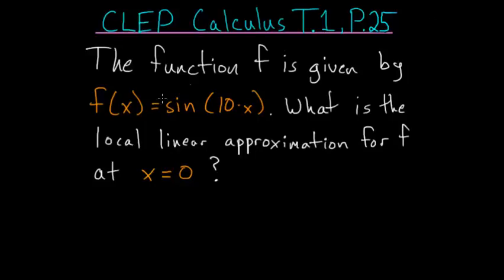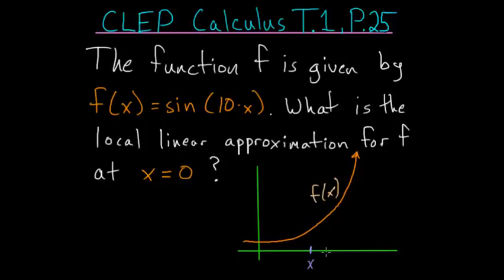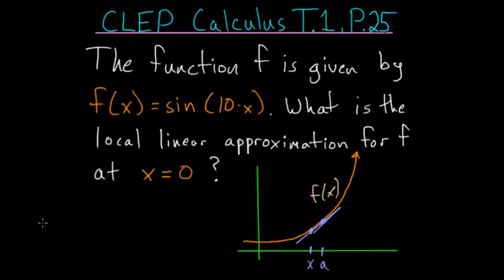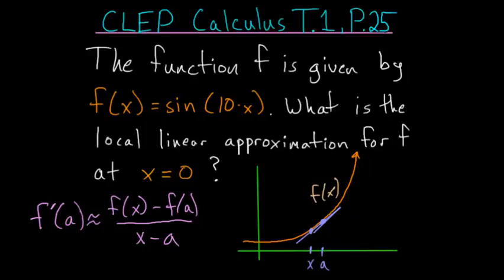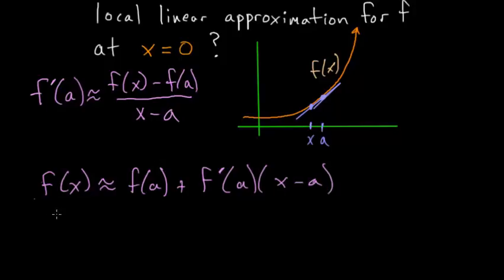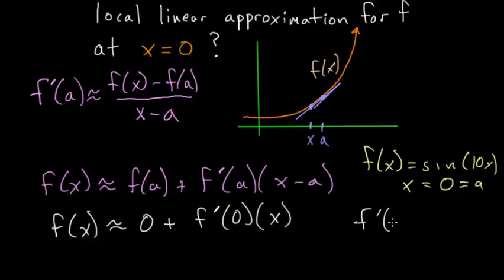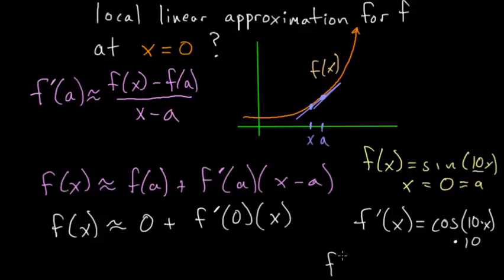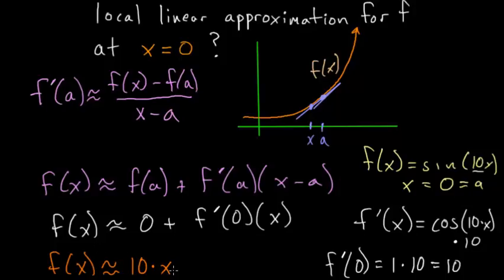CLEP Calculus: Local Linear Approximations